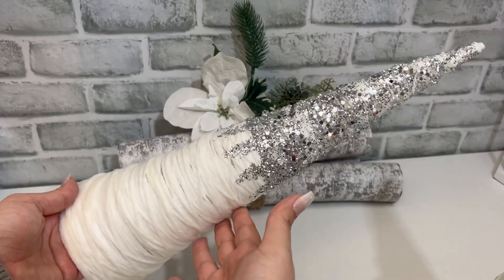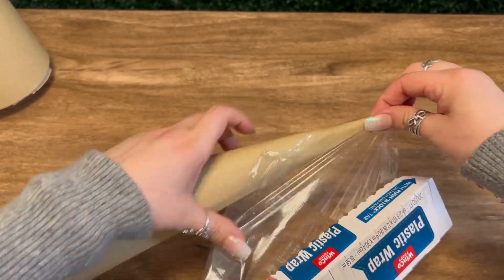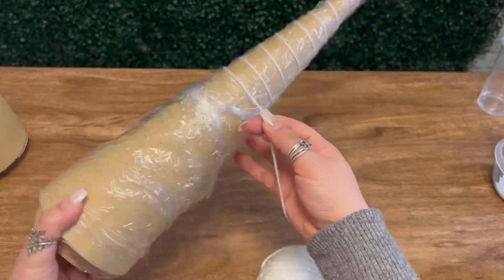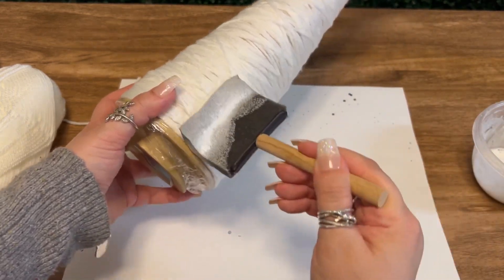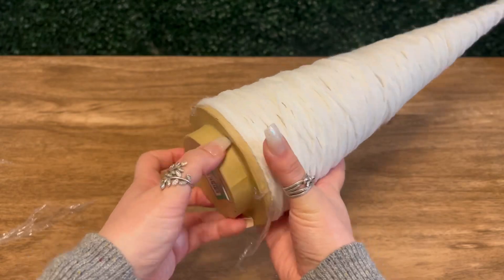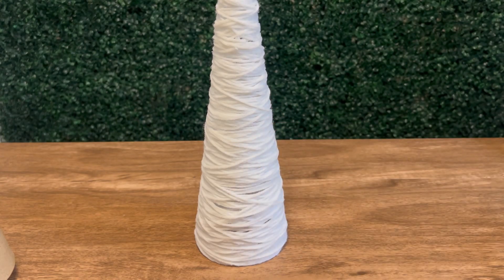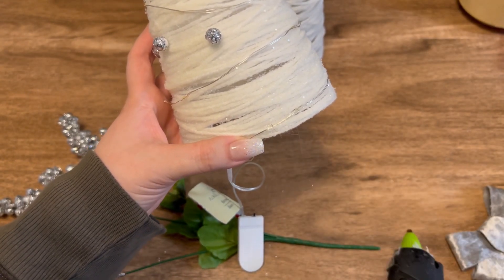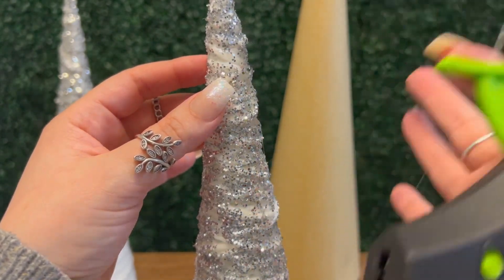The Easiest Way to Make Yarn Christmas Trees! 🎄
Hey everyone! Welcome back to another tutorial! (I think I’m getting better with the uploads 😅). If you been here before, welcome back! 💕In this video, I’ll be showing you how I created yarn Christmas trees with very inexpensive supplies. 🤗

Find the supplies I used from Walmart and Amazon in my LTK shop, located